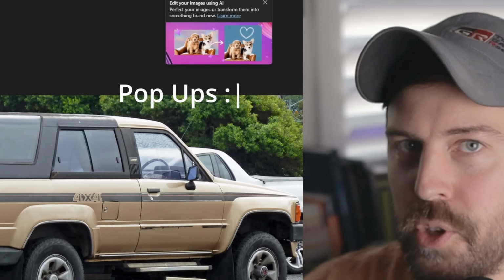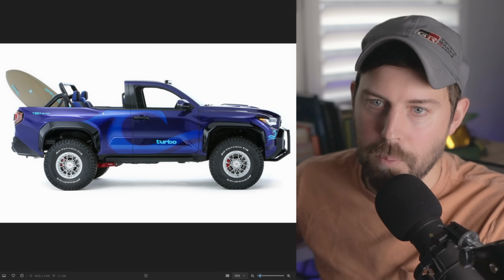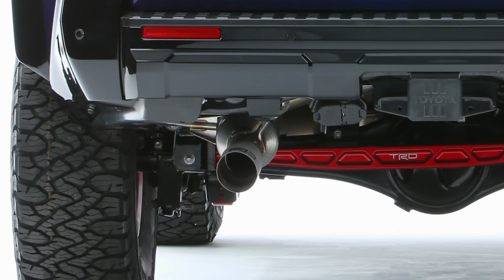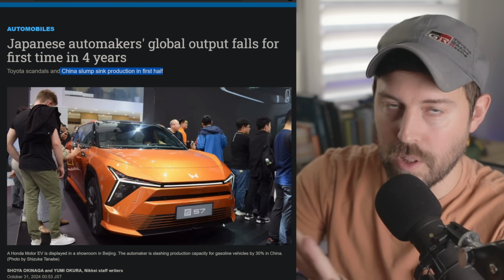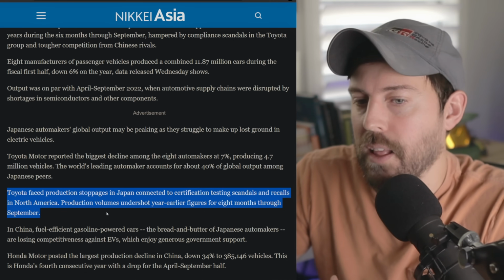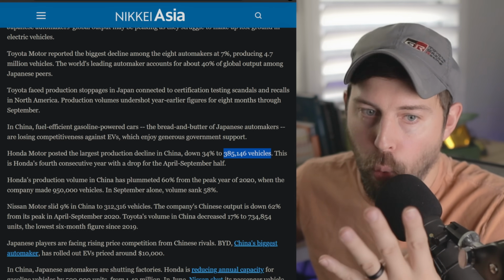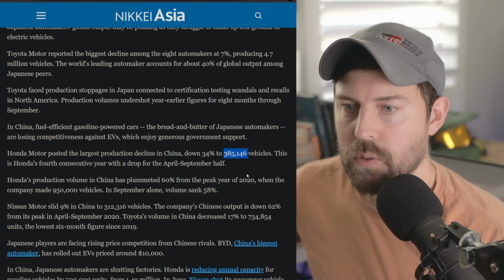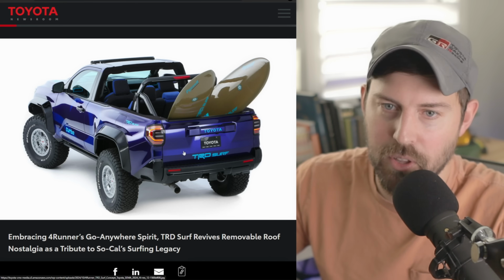Toyota just REVIVED the Topless 2-Door 4Runner for 2025!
Toyota's new 4Runner concept proves they could take on the bronco and wrangler competition if they wanted to. Will we see this concept make it to production? Or is this the ultimate tease by trd and Toyota?

The 4Runner TRD Surf Concept draws inspiration from an iconic time in history when the Toyota 4Runner became a staple at 80s So-Cal beaches, as surfers sought the perfect wave. Marty Schwerter, lead builder and Director of Operations at Toyota’s Motorsports Technical Center, said his vision was shaped by his own experiences cruising the Pacific Coast Highway in a Toyota mini pickup. He saw the spirit of the first generation in the 2025 4Runner and envisioned a concept that captures the essence of those sun-soaked days.

“The 2025 4Runner reminded me of the original, with its rugged look and powerhouse 4cyl engine. I knew it had the potential to be the ultimate beach cruiser,” said Schwerter. “We wanted to create something that would resonate today while paying homage to the past. The removable top was a must, just like the original, and we made sure it’s as functional as it is stylish.”

4Runner TRD Surf Concept began life as an all-new 2025 4Runner TRD Limited. The iForce 2.4L turbocharged engine delivers 278 horsepower and 317 pound-feet of torque through an eight-speed automatic transmission. Power is distributed by way of a full-time four-wheel drive system, with an electronically controlled dual-range transfer case. A custom exhaust gives the factory powertrain a satisfying exhaust note.

Schwerter’s team immediately started focusing on transforming the most capable 4Runner into the perfect beach boss. However, creating a “factory” 4Runner that looks and performs equally well with the top off as it does with the top on, posed a number of challenges.

“Engineering a legitimate, removable top; going from a 4-door to a 2-door while maintaining functional windows; flipping the front passenger seat for improved rear seat access; and adding 2-inches of width to both sides were all just tip of the iceberg issues,” Schwerter said. “What makes this build so stellar has less to do with the changes themselves and more to do with the amazing way that they all work together—the result is truly greater than the sum of the parts.”

Every detail of the 4Runner TRD Surf Concept has been meticulously planned and crafted to celebrate its coastal roots. When focus shifted to the removable top transformation, nothing was left to chance. To gain real-world insight, a practice run was done on a GEN5 4Runner. Once work began in earnest, the team spent several days lining everything up. The removable top was built in-house, blending traditional fabrication with CAD and modern 3D printing technology to shape cutlines that perfectly mirrored both sides of the body, creating a perfect fit. Designed to be easily removed by a single person, this feature provides the open-air freedom synonymous with the 4Runner legacy.

As rugged as it is stylish, the 4Runner TRD Surf Concept’s long-travel suspension system features billet aluminum front upper and lower A-arms, designed to handle the toughest terrain while providing a smooth ride. Steering upgrades, custom front axles, and Toyota Tundra rear-end housing complement the custom suspension. At each corner, 37-inch tires, mounted to 17x.8.5-inch custom wheels, complete the concept’s muscular appearance.

In preparation for any adventure the 4Runner TRD Surf Concept might encounter, the weatherproofed interior includes soft, waterproof flooring and a front passenger seat that flips forward to allow easy access to the rear seating area. Accessories include a custom surfboard “Travel Quiver” made specifically for this concept, which pairs perfectly with the roof rack.
00:00 - Start
07:39 - Japan Automakers are SHRINKING